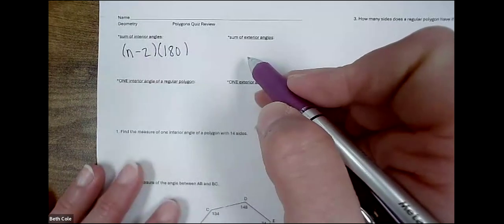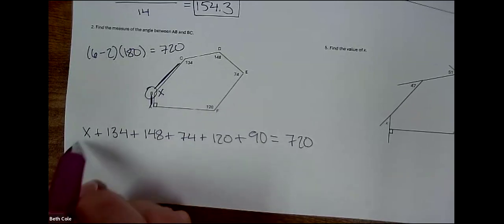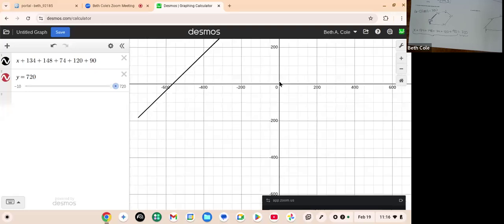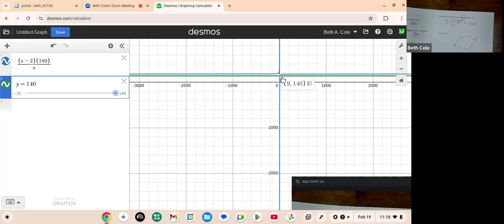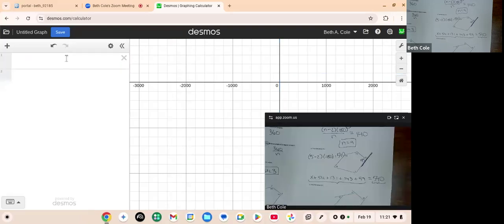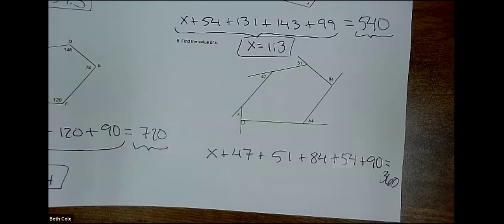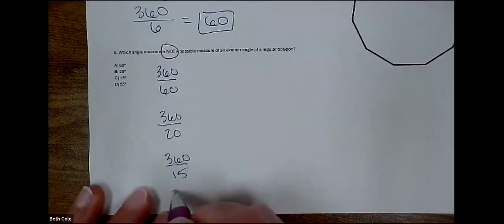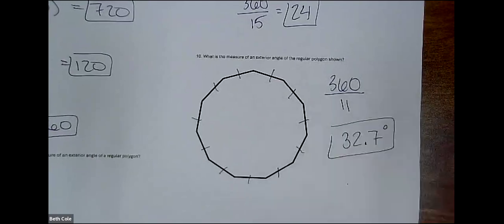polygons quiz review